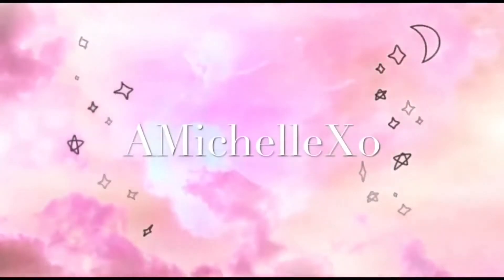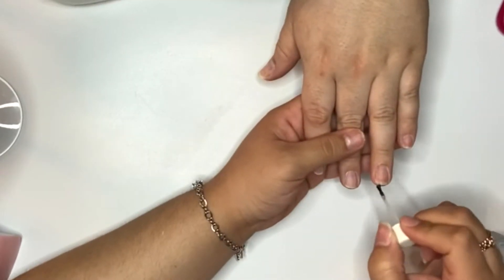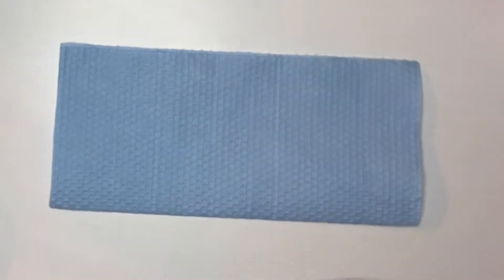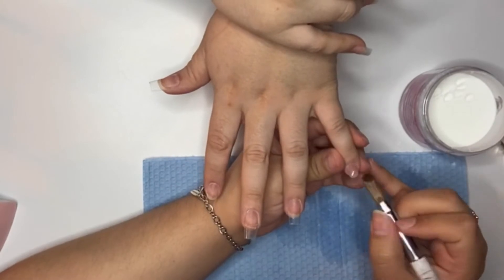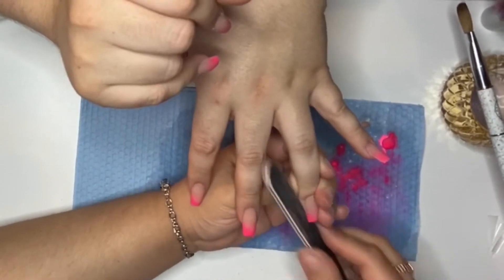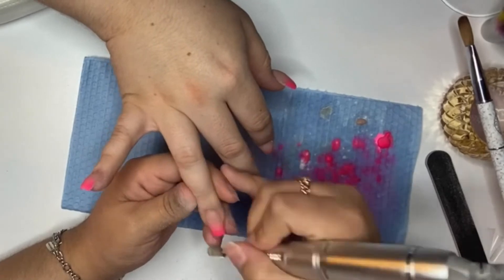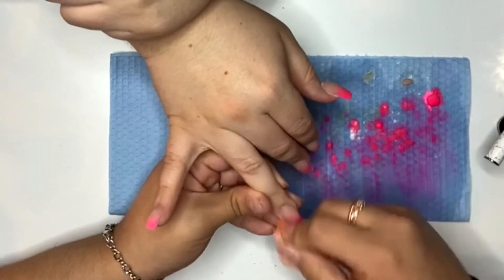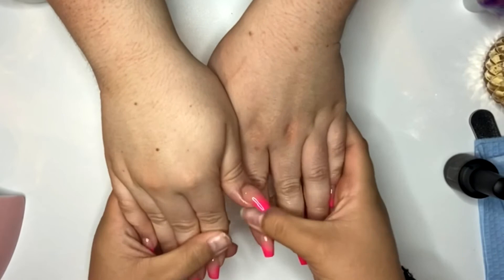Hot Pink Ombré Acrylic Nails | Birthday Nails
Nail Buffers
Nail Files
Sanding Bands
Extra Fine Safety Drill Bit
Karlash Max Bond
OPI Bond Aid
Cuticle Pusher

Nail Supply Glamour Monomer
Nail Supply Glamour Krystal Clear
Nail Supply Glamour Natural Pink Cover
Valentino Beauty Pure 123 (Cali Girl)
Coco Glam Shop Nail Tips
Coco Glam Shop Non Wipe Gel Top Coat
Coco Glam Shop Kolinsky Brush